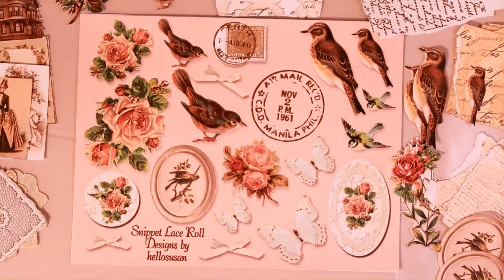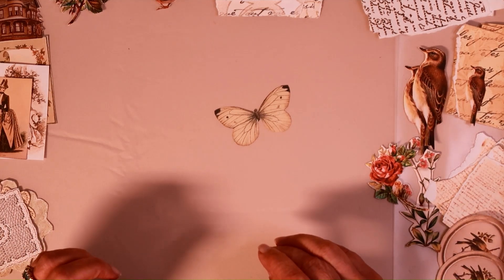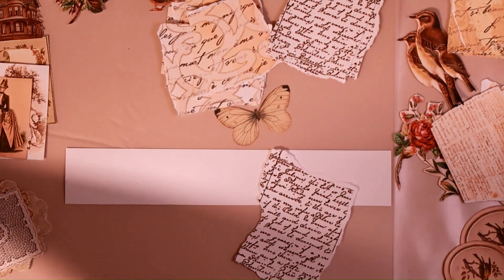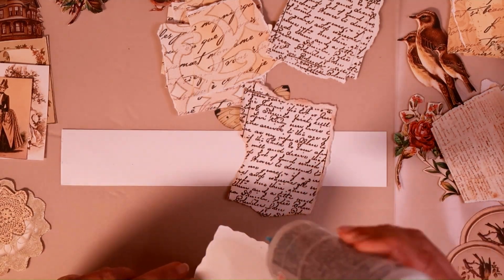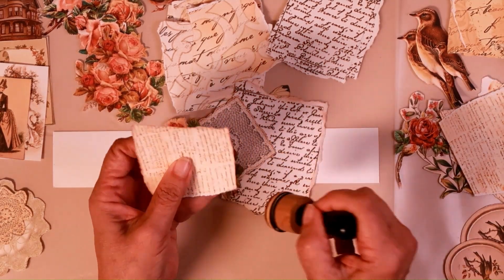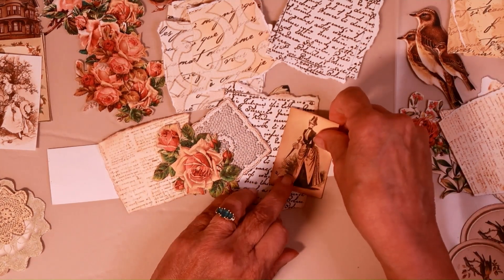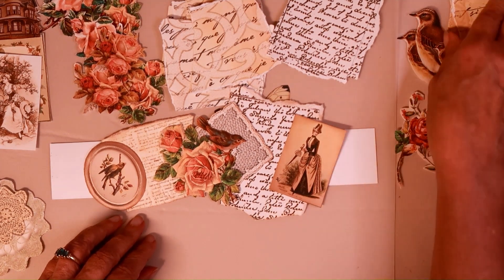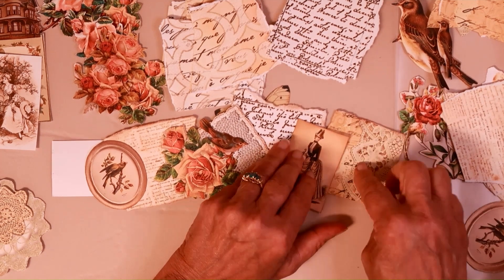Vintage Shabby Lace Journal/Creating a Snippet Roll/Craft with Me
Hi and Welcome to hellosusan!
Today we are creating a snippet roll for our shabby chic journal.   The papers I am using are hellosusan-Shabby Lace Snippet Roll Digital Journal Kit.   So pretty and feminine.  Lots of Victorian Women, crochet, birds, butterflies, roses and ephemera.  There will be a link below if you would like to use the same papers in your snippet roll.  Of course any papers you have on hand will make a beautiful shabby chic snippet roll, too.

I hope you are inspired to make one, too.

Etsy Shop( NO DIGITALS  Available here)
Journals and Physical Products I Create will be found

Thanks for creating with me today.
Hugs,
Susan